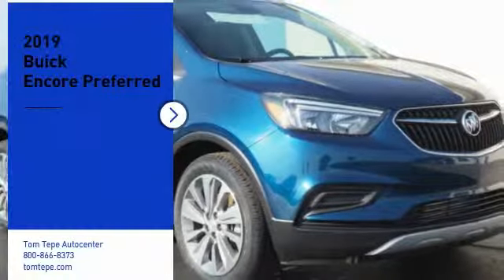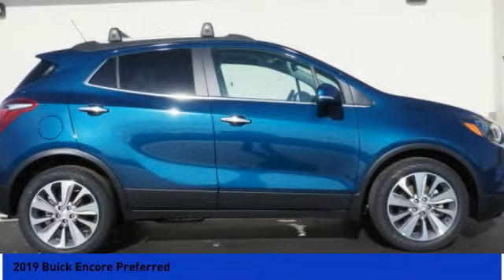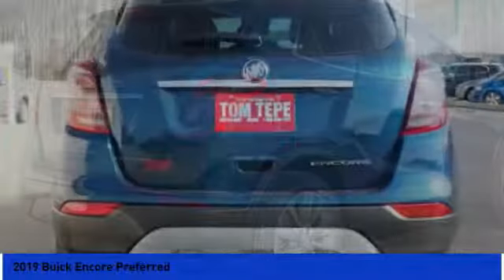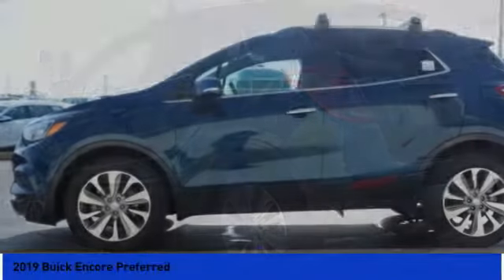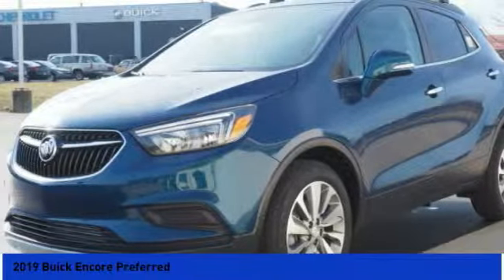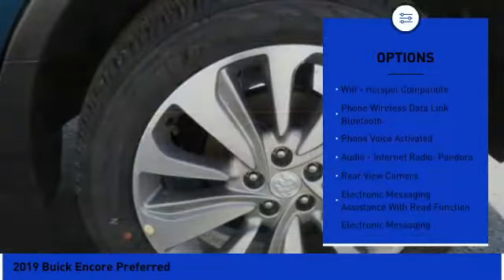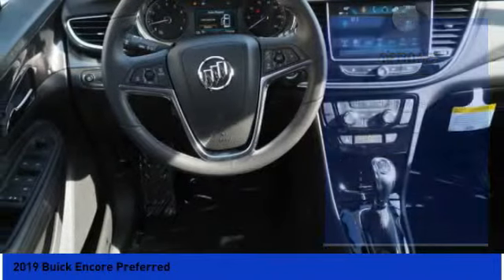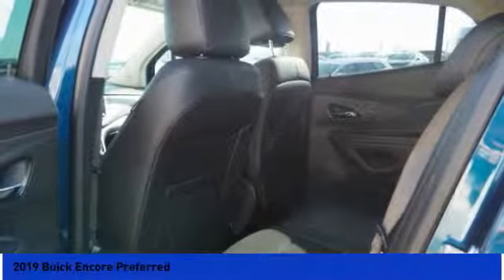2019 Buick Encore Milan IN 31107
2019 Buick Encore Preferred

Don't miss this 2019 Buick Encore. It's equipped with great features. You'll want to take this Vehicle home. Make a great choice today.